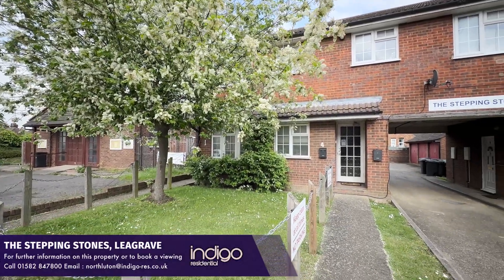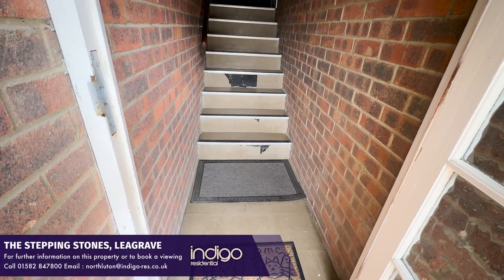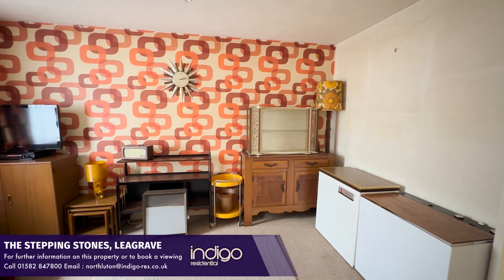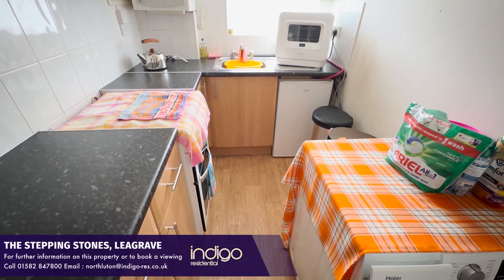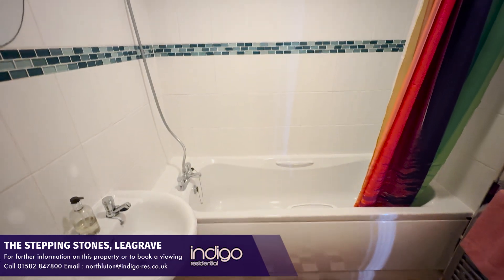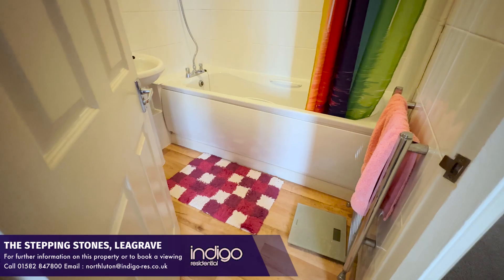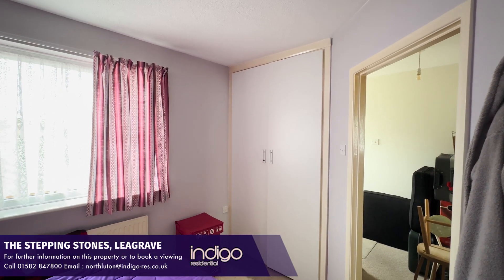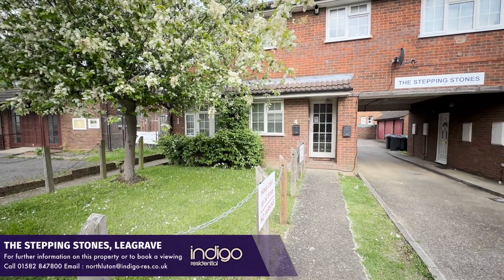The Stepping Stones, Leagrave, Luton LU3 2RR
KEY FEATURES: 1 DOUBLE BEDROOM APARTMENT • CHAIN FREE • WELL PRESENTED THROUGHOUT • EXCELLENT BTL •
POPULAR LEAGRAVE LOCATION • SHOPS AND OTHER AMENITIES NEARBY